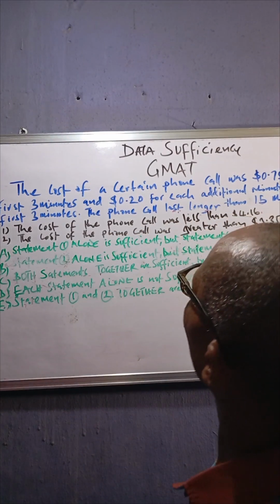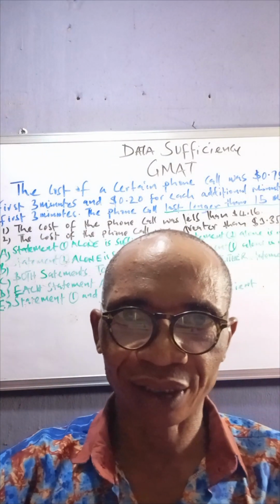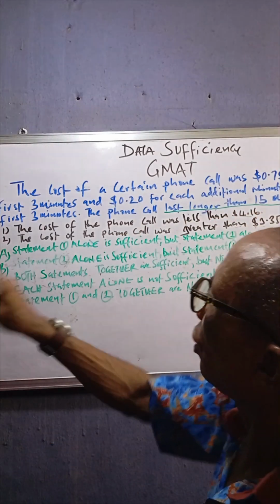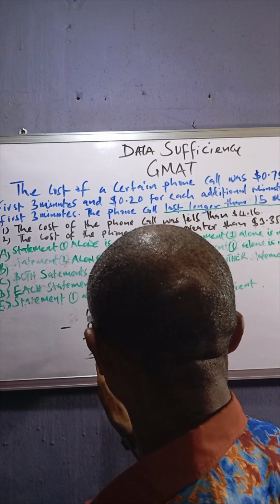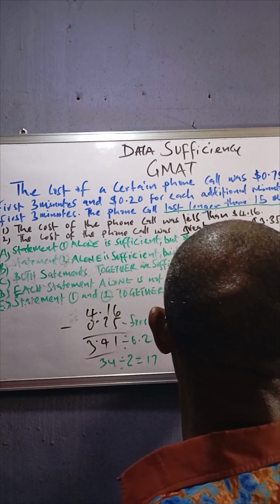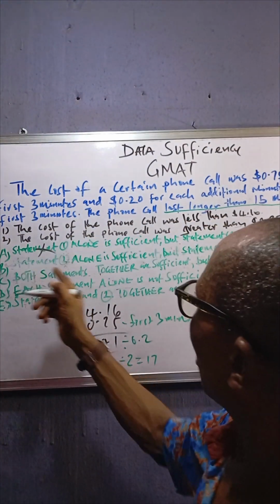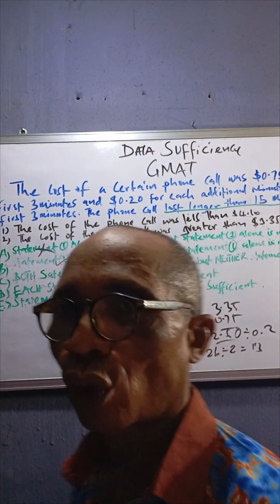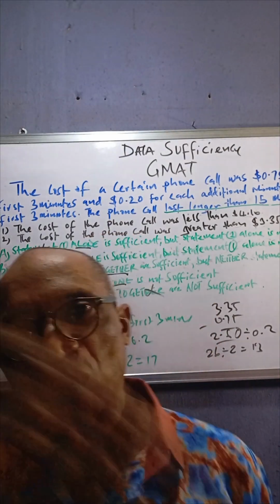Fastest way to solve data Sufficiency GMAT question